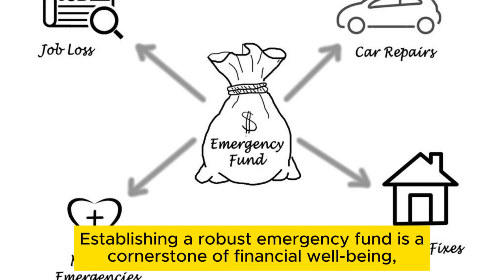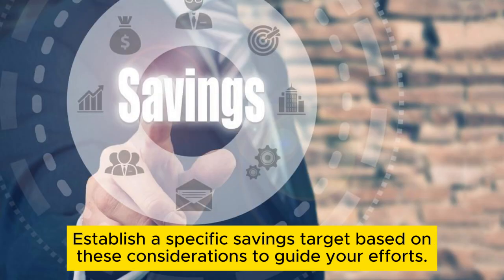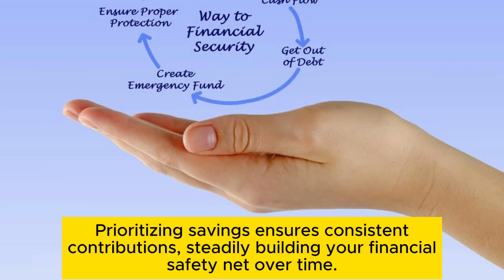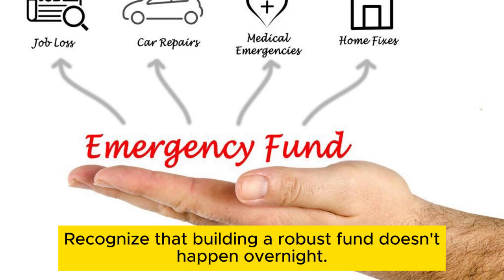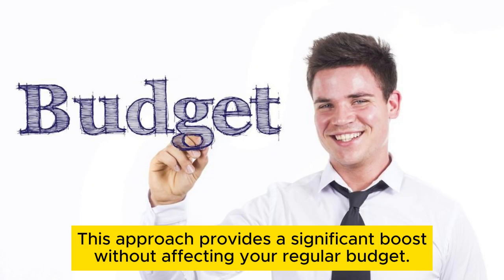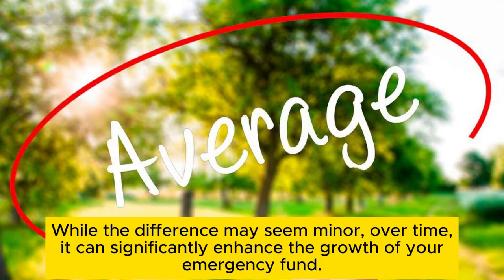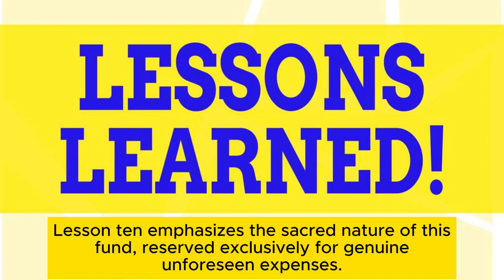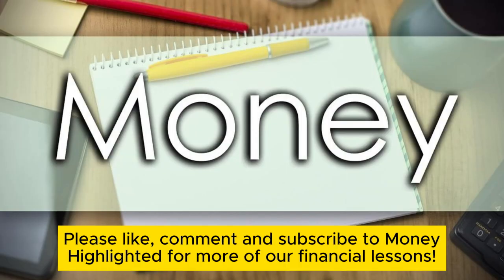10 Tips for Emergency Fund Saving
Establishing a robust emergency fund is a cornerstone of financial well-being, providing a safety net for unexpected expenses and financial shocks. In this extensive guide, we will delve deeply into 10 tips that serve as a comprehensive roadmap for saving for an emergency fund, fostering financial resilience and security.

Building a robust emergency fund is a dynamic and intentional process. By internalizing these 10 tips, individuals can navigate the complexities of saving for emergencies with a strategic and disciplined approach, ensuring financial resilience and security in the face of life's uncertainties.